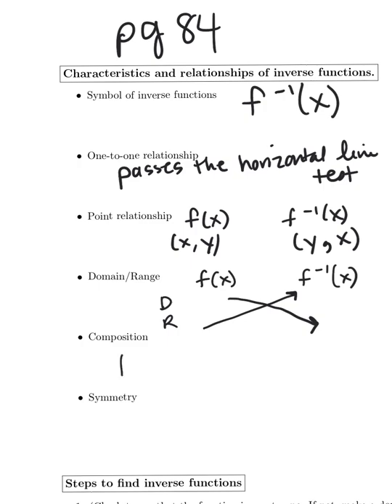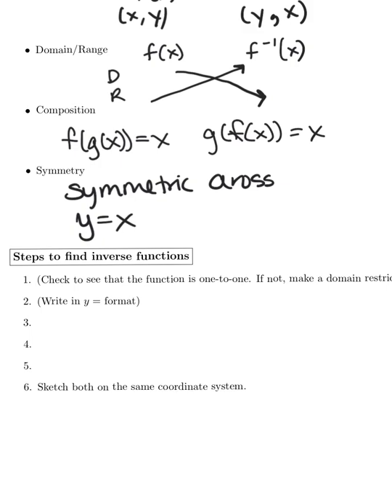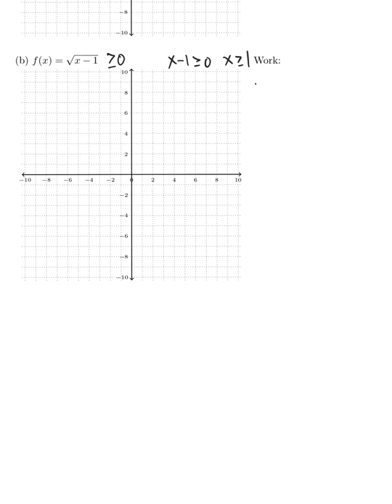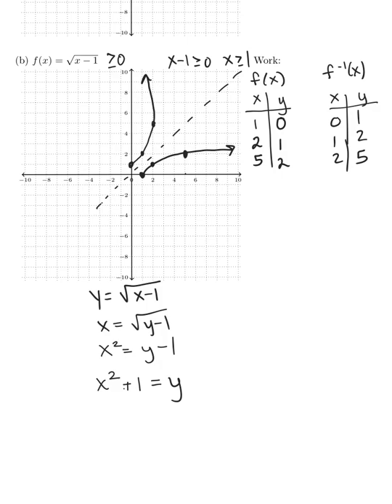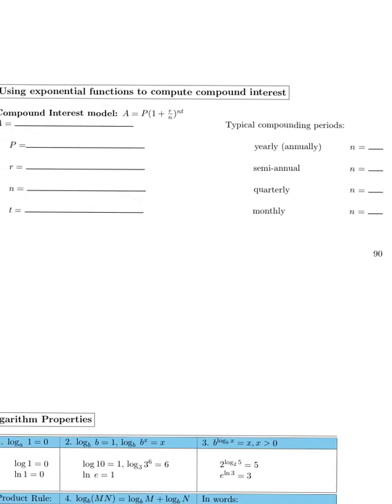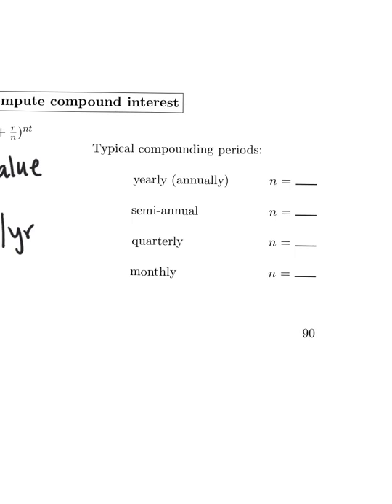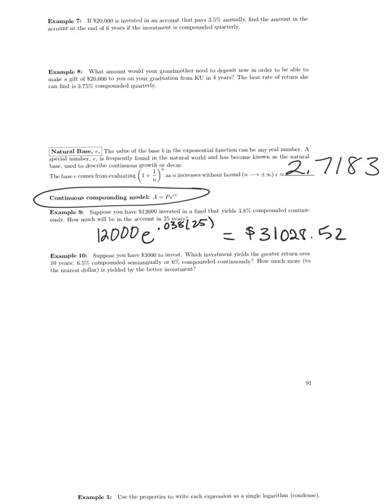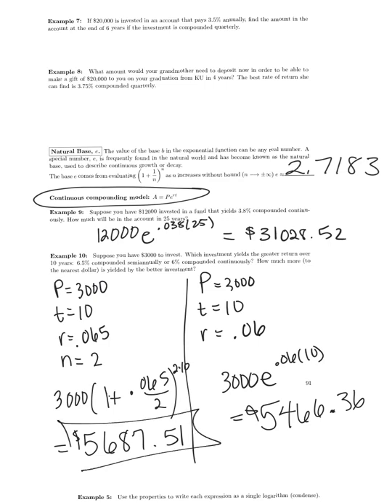Unit 4 Video 1